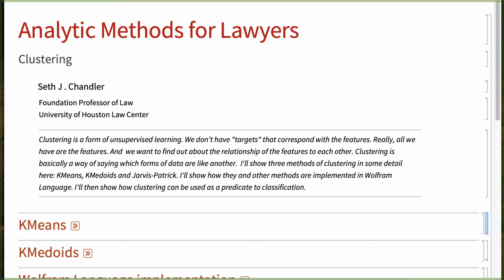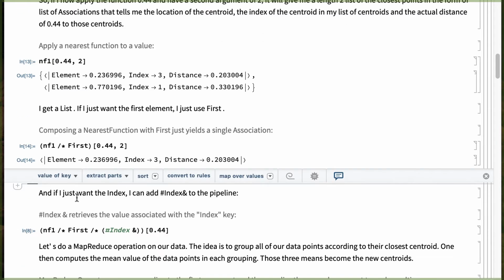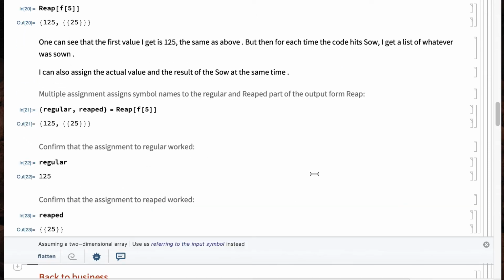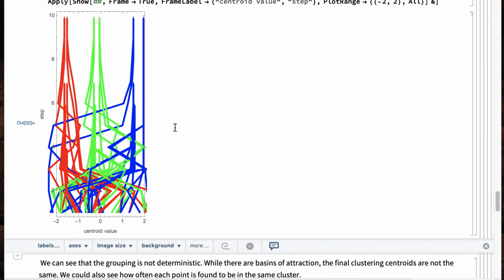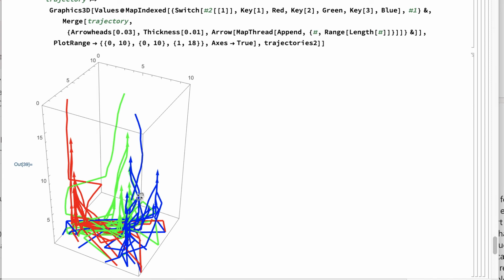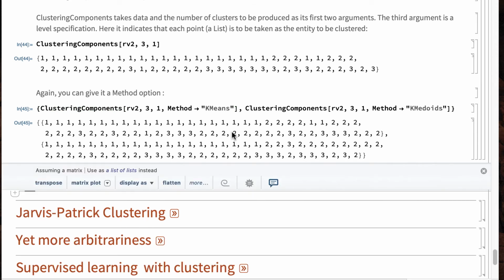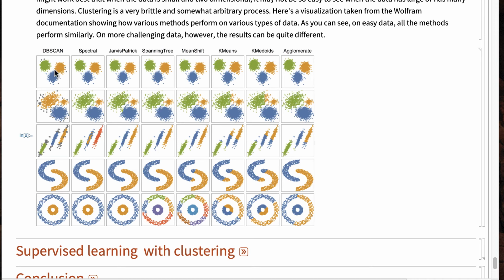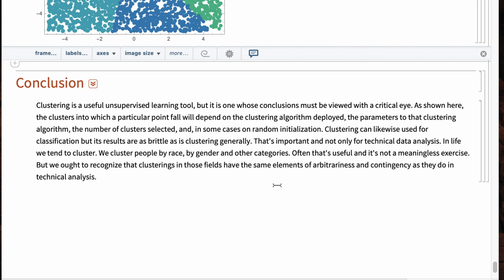Clustering. Video 43.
Clustering is a form of unsupervised learning. We don't have "targets" that correspond with the features. Really, all we have are the features. And  we want to find out about the relationship of the features to each other. Clustering is basically a way of saying which forms of data are like another.  I'll show three methods of clustering in some detail here: KMeans, KMedoids and Jarvis-Patrick. I'll show how they and other methods are implemented in Wolfram Language. I'll then show how clustering can be used as a predicate to classification.